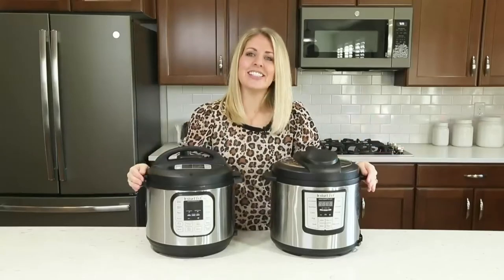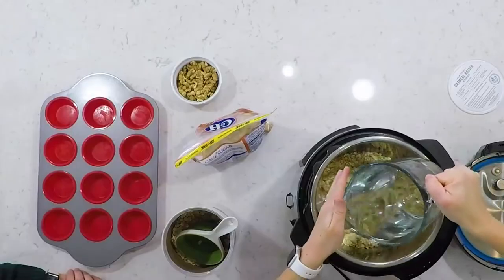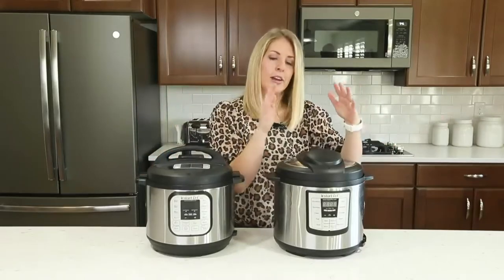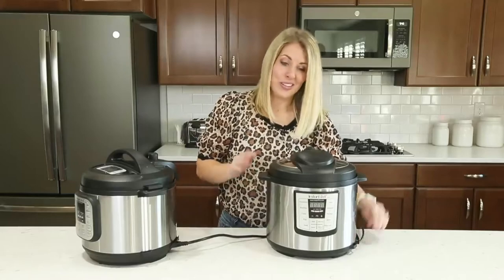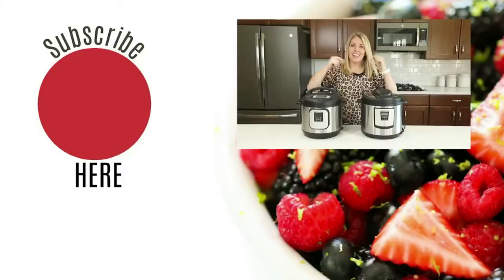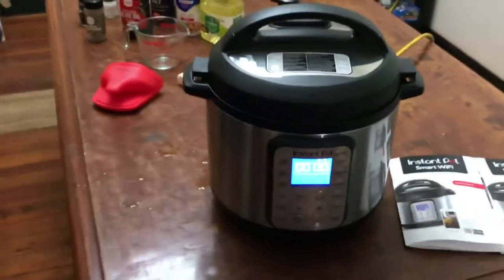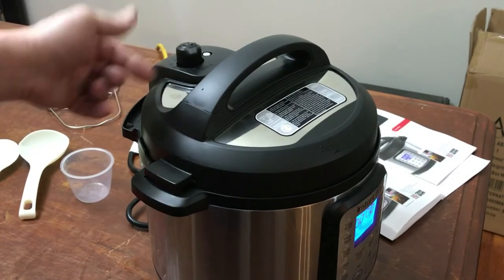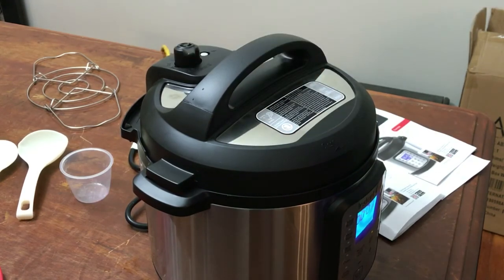Top 3 Instant pot videos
Top 3 Instant pot videos, my

Instant Pot Duo 7-in-1 Electric Pressure Cooker, Slow Cooker, Rice Cooker, Steamer, Saute, Yogurt Maker, and Warmer, 6 Quart, 14 One-Touch Programs.

Instant Pot Lux Mini 6-in-1 Electric Pressure Cooker, Slow Cooker, Rice Cooker, Steamer, Saute, and Warmer, 3 Quart, 10 One-Touch Programs.

Instant Vortex Pro 9-in-1 Air Fryer, 10 Quart, Air Fry, Roast, Toast, Broil, Bake, Reheat, Dehydrate, Proof & Rotisserie.